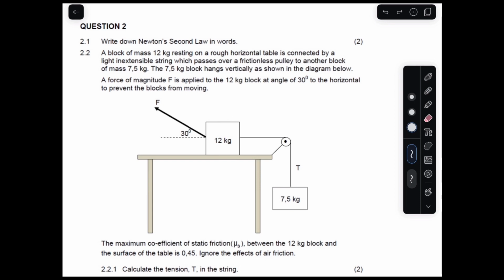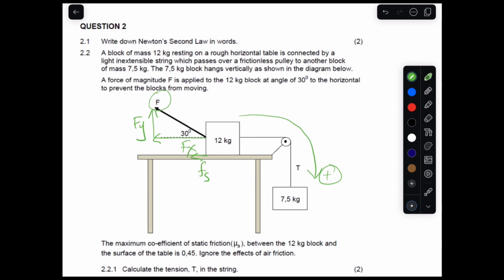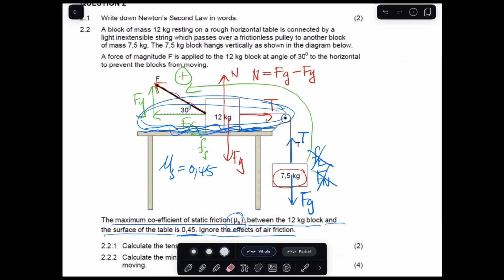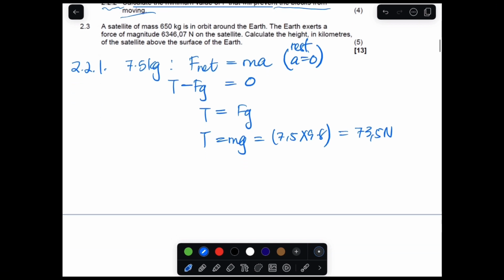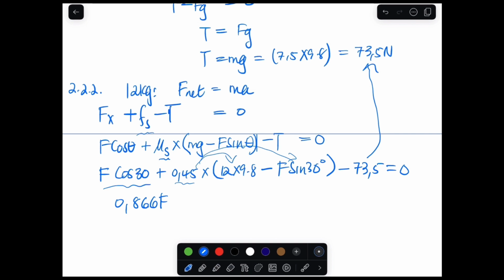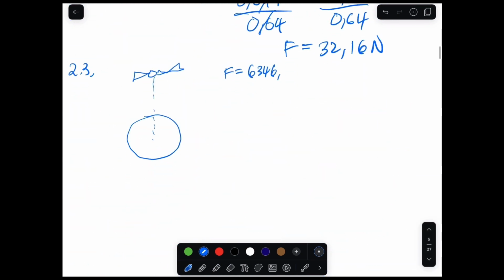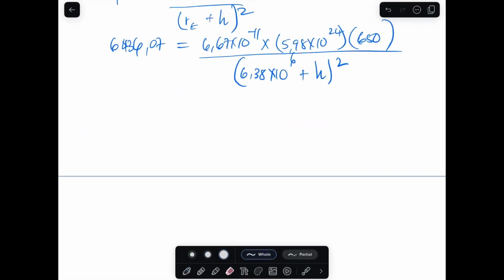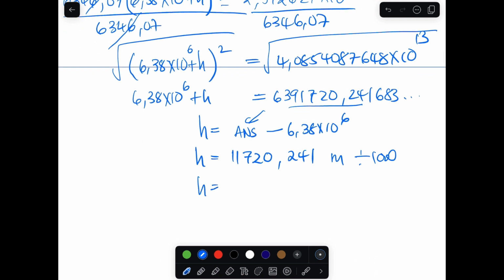Grade 11&12 Newton’Law Application Question | Exam Question